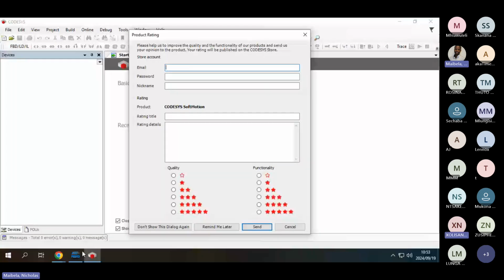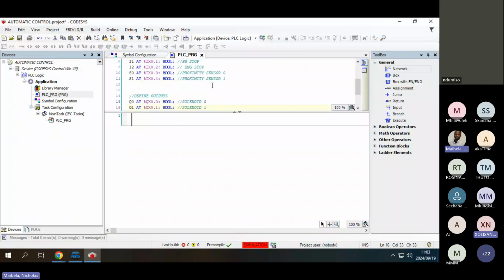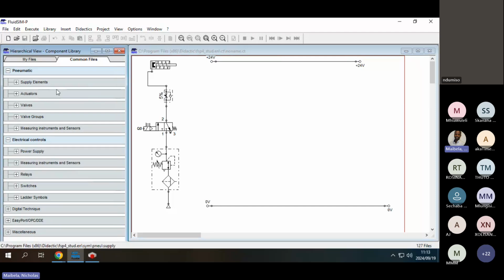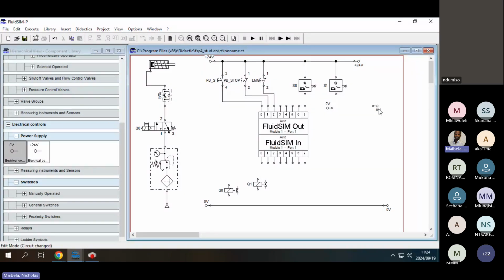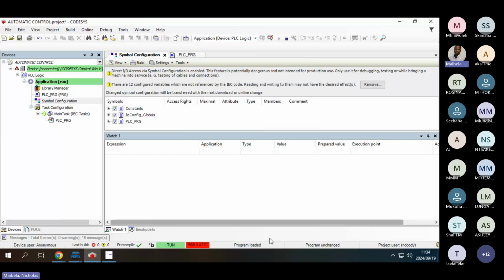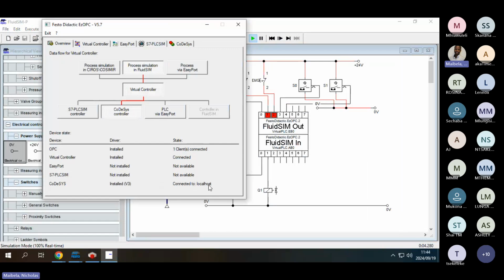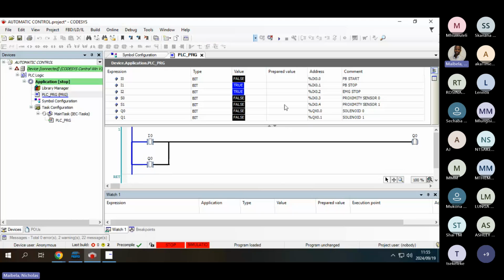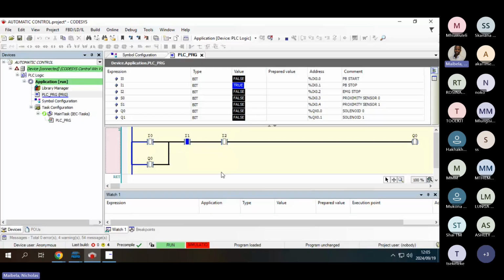Lab Session Electro Pneumatics with PLC 2024 09 19 20240919 104957 Meeting Recording